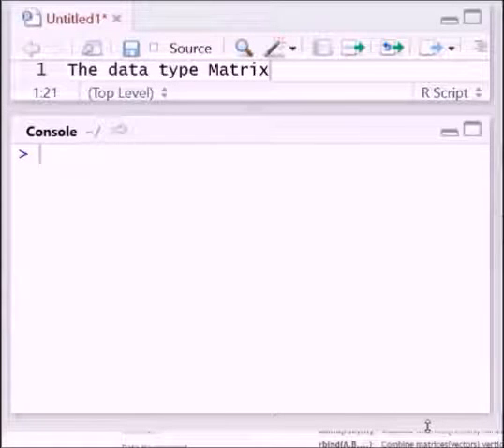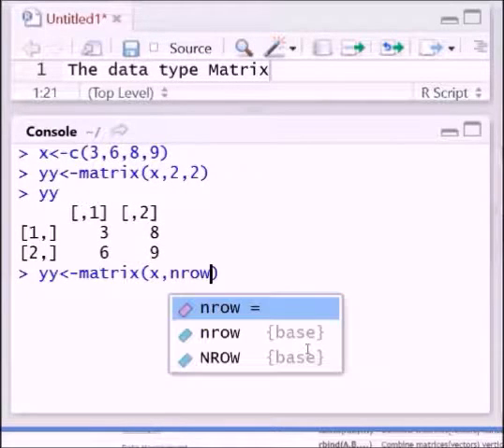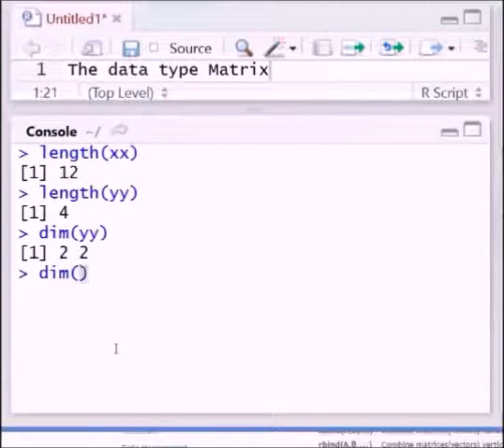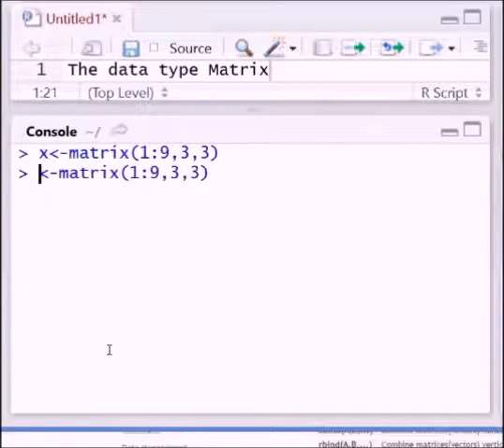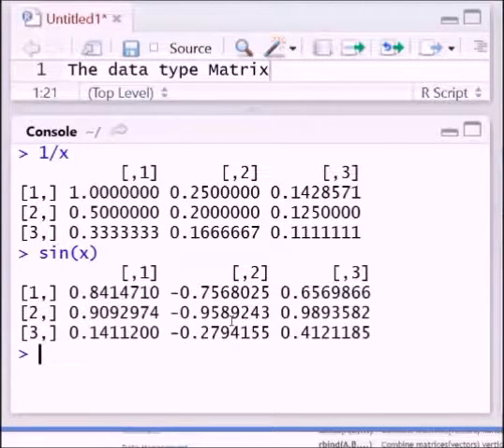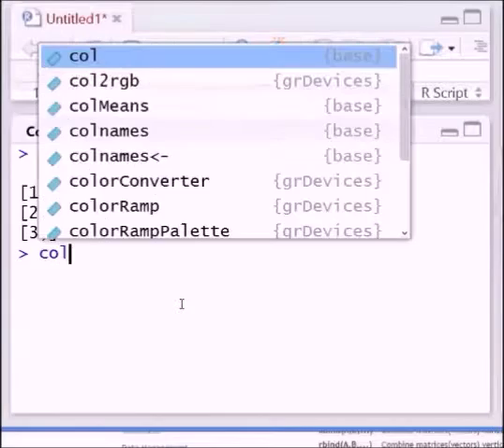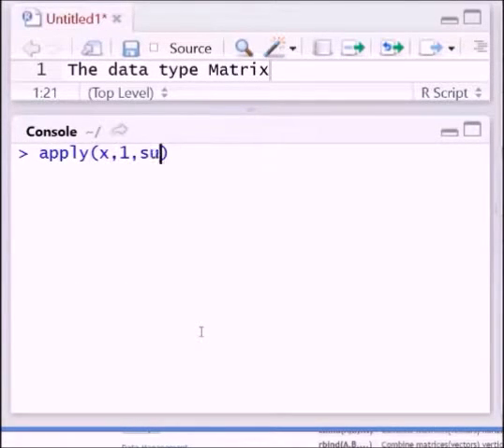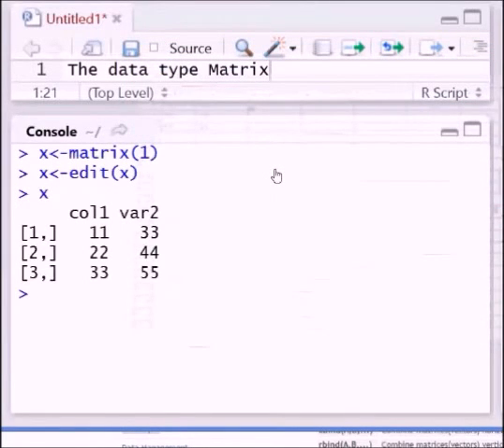[R5] Matrices using R Language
Matrices using R Language